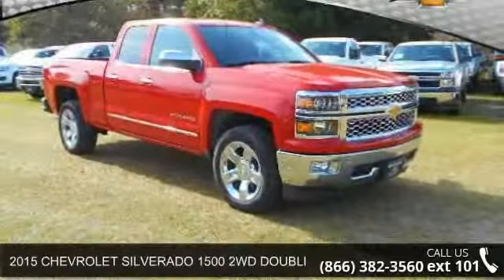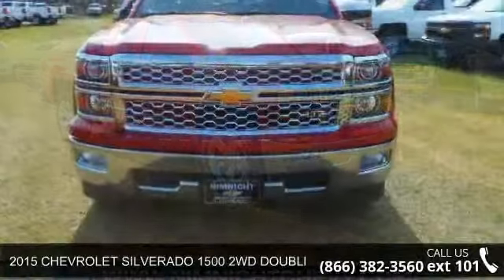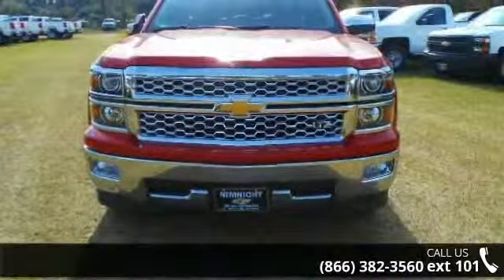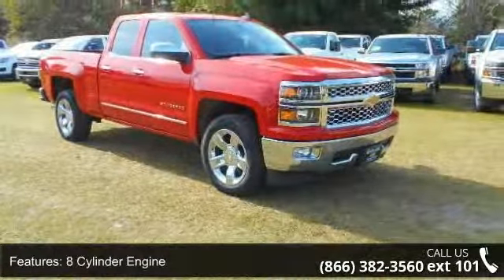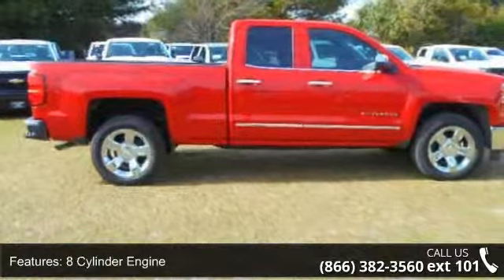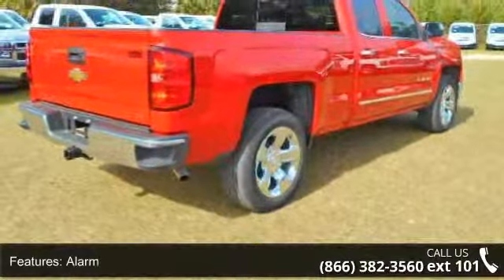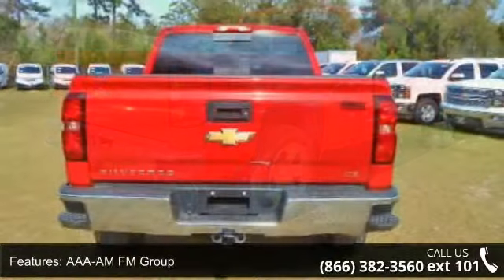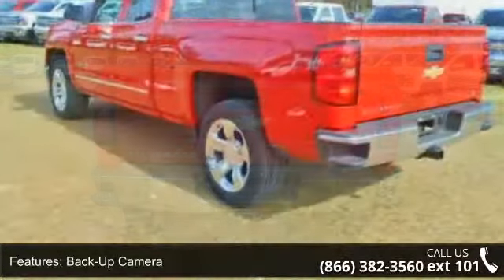2015 CHEVROLET SILVERADO 1500 2WD DOUBLE CAB 143.5" LTZ W...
Heated Leather Seats, Satellite Radio, Back-Up Camera, Onboard Communications System, iPod/MP3 Input, SEATING, HEATED AND COOLED PERFORATED... Victory Red exterior and Jet Black interior, LTZ trim. EPA 21 MPG Hwy/15 MPG City! AND MORE! KEY FEATURES INCLUDE: Back-Up Camera, Satellite Radio, iPod/MP3 Input, Onboard Communications System, Trailer Hitch MP3 Player, Privacy Glass, Keyless Entry, Steering Wheel Controls, Heated Mirrors. OPTION PACKAGES: CUSTOM SPORT, 1LZ TRIM includes chrome mirror caps, chrome door handles and 20" wheels (Includes (RD2) 20" x 9" chrome wheels and (UQA) Bose Sound speakers. SEATING, HEATED AND COOLED PERFORATED LEATHER-APPOINTED FRONT BUCKET, BOSE SOUND WITH 6 SPEAKER SYSTEM (7 speaker system including subwoofer when ordered with bucket seats), TRAILER BRAKE CONTROLLER, INTEGRATED, 1LZ PREFERRED EQUIPMENT GROUP includes standard equipment, ENGINE, 5.3L ECOTEC3 V8 WITH A... read more